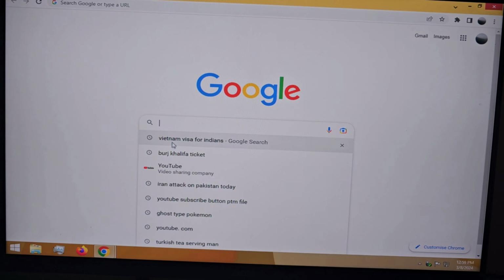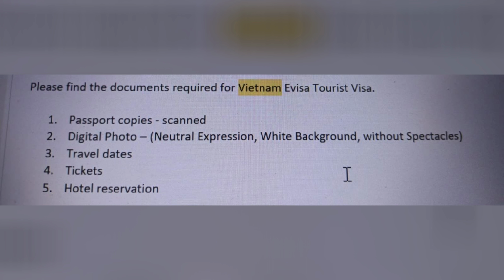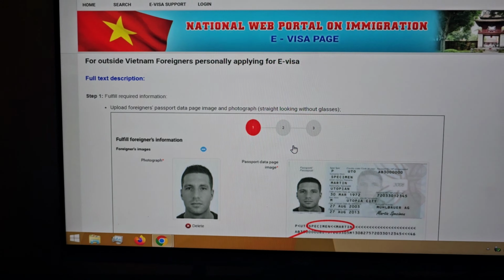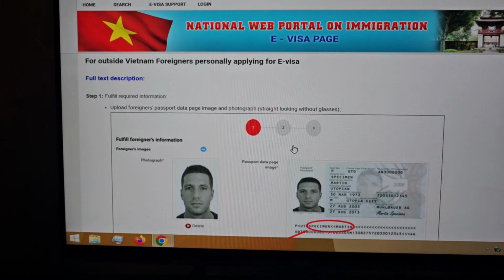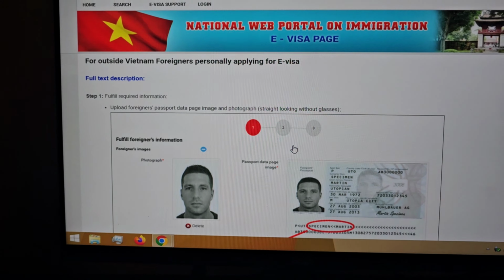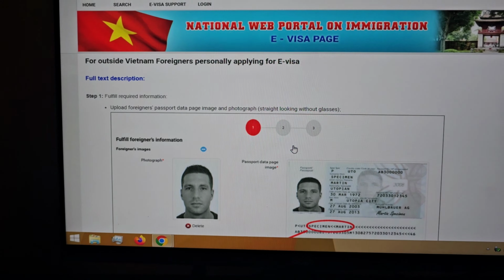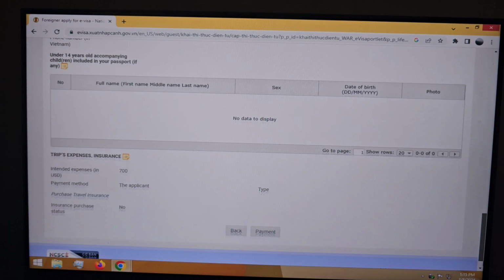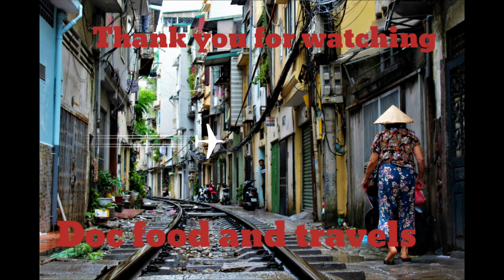Vietnam e-visa everything you should know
Vietnam e-visa
step by step demonstration  of e- visa application  for Vietnam